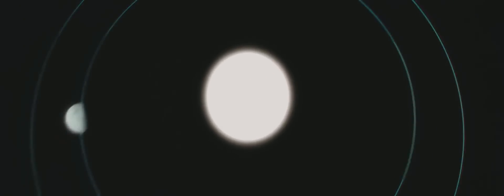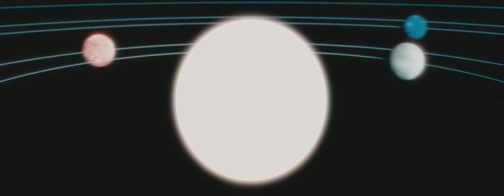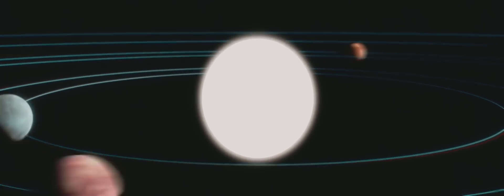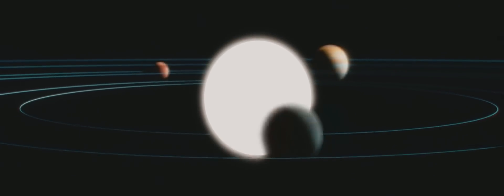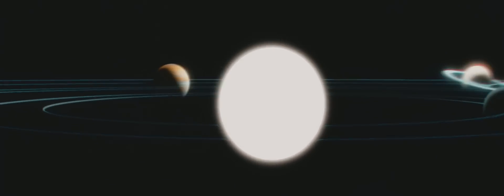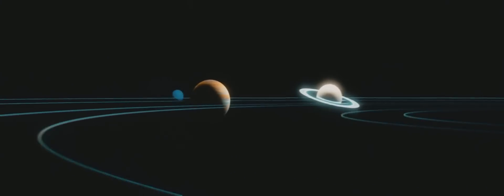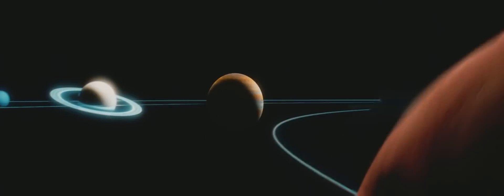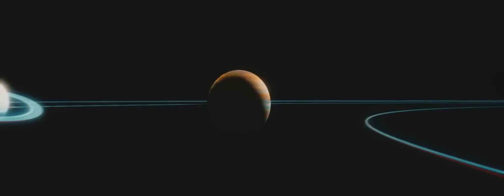Find Them Now - The Asteroid Grand Challenge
The NASA Asteroid Grand Challenge (AGC) ran a public challenge to develop this short video. Learn how this was created

"Find Them Now" uses a narrative based on  a fictional asteroid named “Arthur” to explain how the asteroid's spin, size, composition and mass would be determined using radar, astrometry, ground and space-based infrared spectroscopy, and light curve analysis.

We believe working together we can protect our planet from potentially harmful asteroids. This video, and other efforts like it, are part of a large scale endeavor to use multi-disciplinary collaborations to solve the Asteroid Grand Challenge.